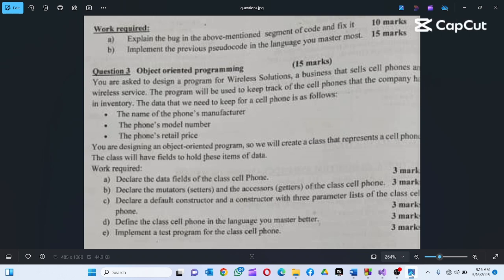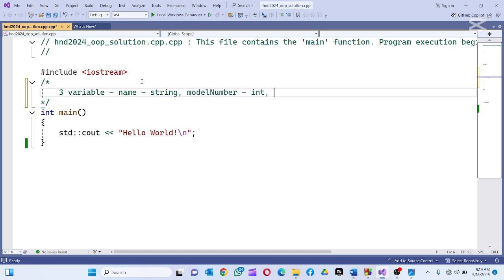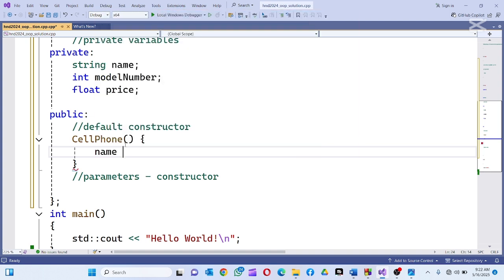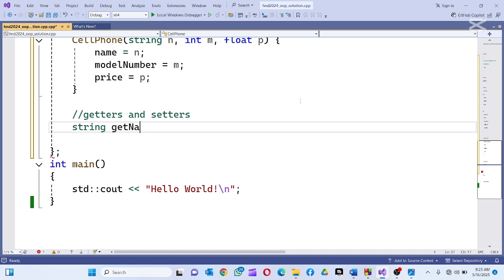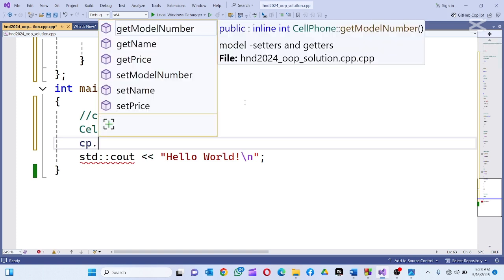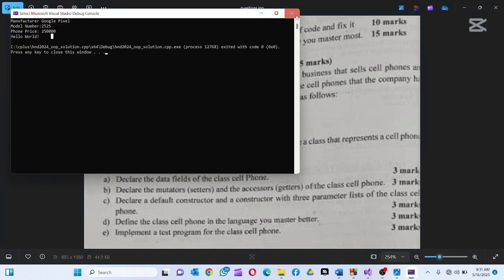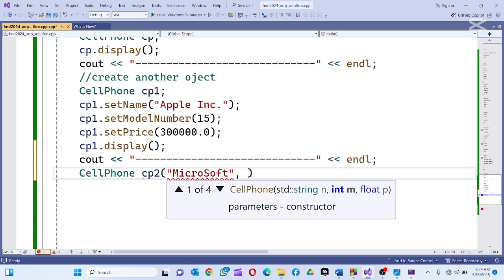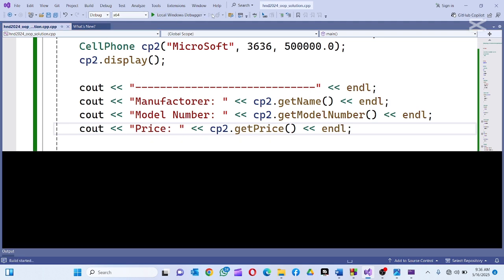🎓 HND 2024Case Study Paper Solved 📘 | Full Explanation & Analysis 🔍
Welcome to the ultimate breakdown of the HND 2024 Software Engineering Specialty - Case Study Paper! Whether you're preparing for your upcoming exam or reviewing key concepts, this video gives you a step-by-step solved version of the case study — fully explained and easy to follow.

📌 What's Included:
✅ Complete Case Study Questions & Answers
✅ Detailed Explanations for Each Section
✅ Tips on How to Tackle Case Study Questions
✅ Examiner Insights & Common Mistakes to Avoid

Perfect for Software Engineering Students preparing for HND 2025

🧠 Level up your preparation with clear, concise, and exam-focused solutions.